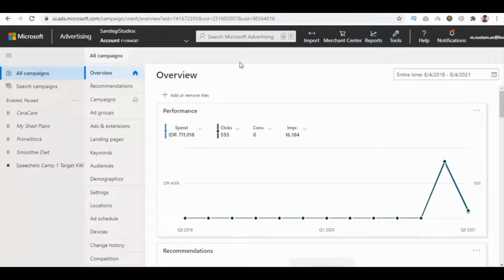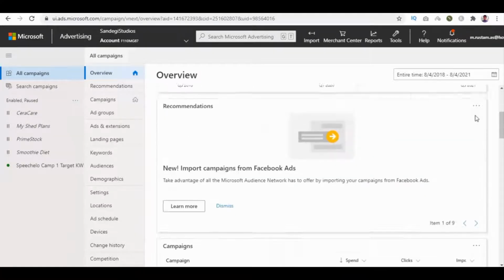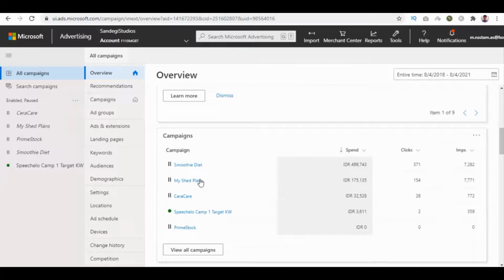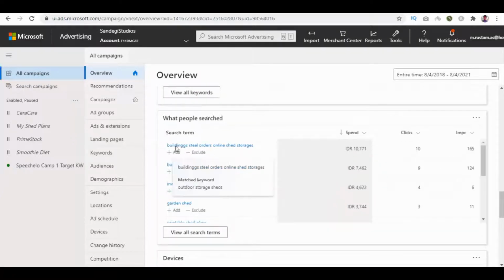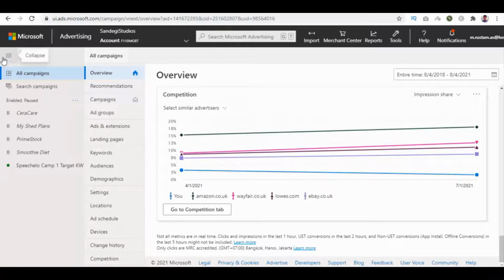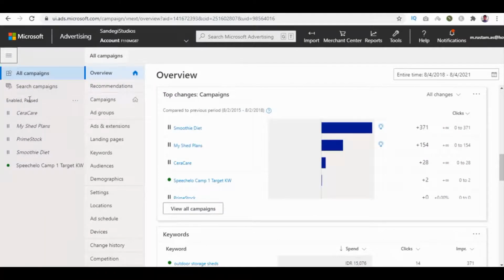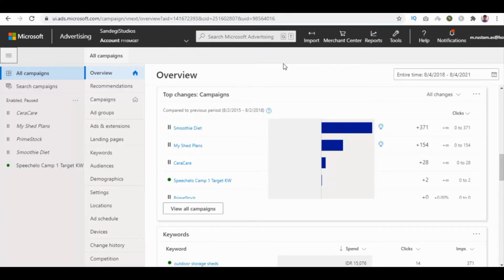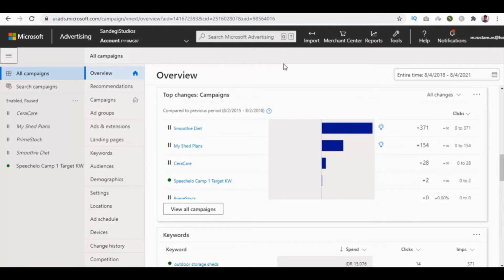Microsoft Ads Training Kit Demo - Reach New Audiences, Boost Traffic & Profits Lightning-Fast!!!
If You Want To Survive Online… You Need Traffic!

Want Extra Traffic and More Profits, then click the above link to grab This Stupendous ‘Microsoft Ads Training Kit’ HD Video Training Course To Get Started With Microsoft Ads and Reach New Audiences, Boost Traffic, Conversions, and Profits Lightning-Fast!!! HD Training Videos l Pandemic-Proof Profit Solution l Affordable Price.